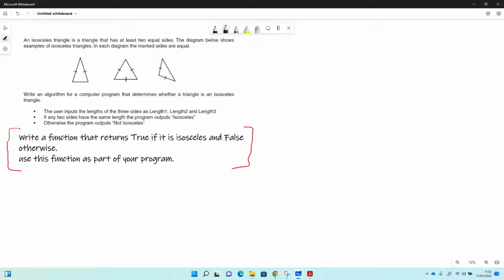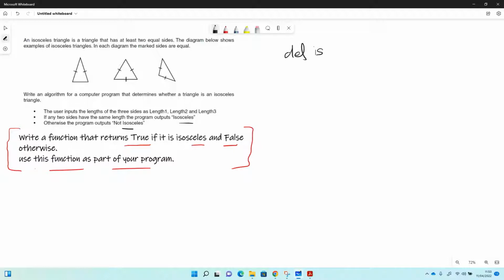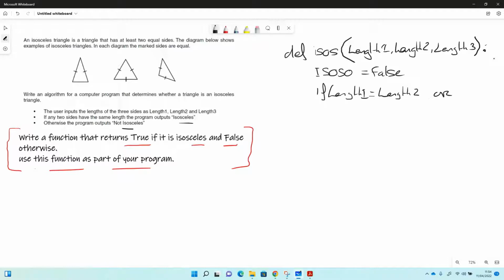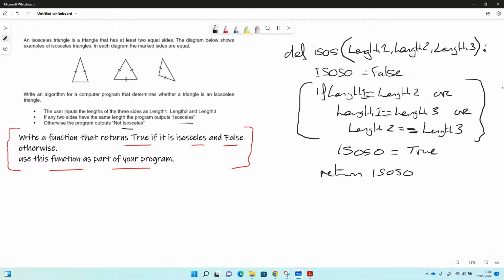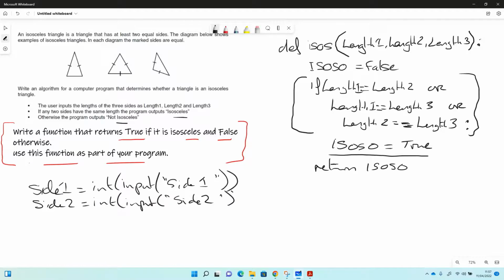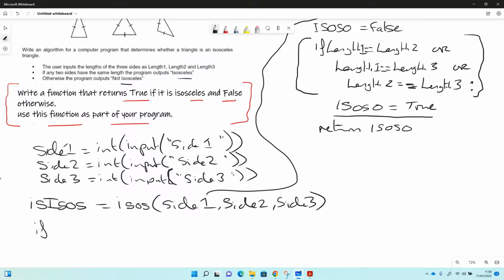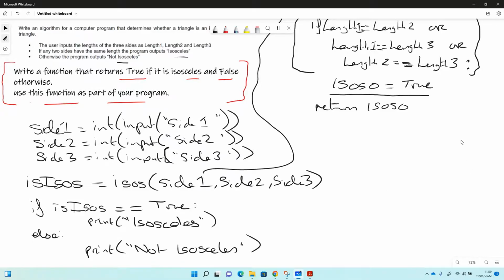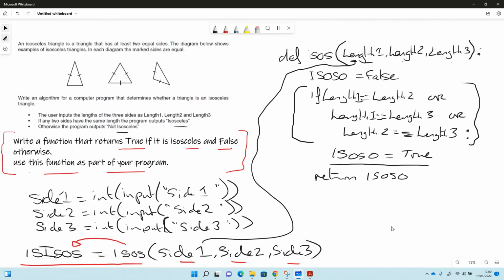Write a program Triangles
Exam Style Write a program question. Comparing Triangle sides to determine Isosceles or not.  Write a function - three parameters - return a Boolean Value. Then use the function with inputs in a program to output if a given set of inputs is Isosceles or not.